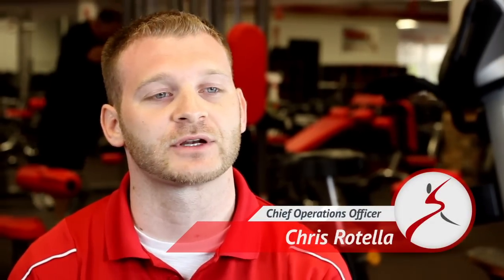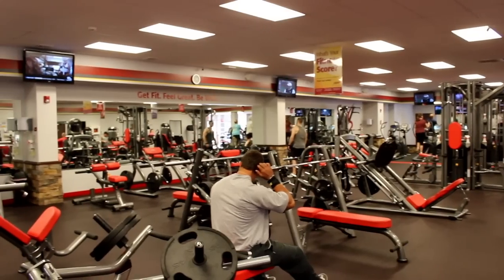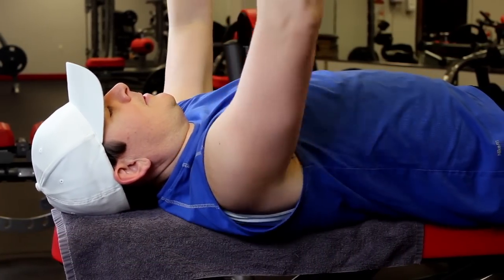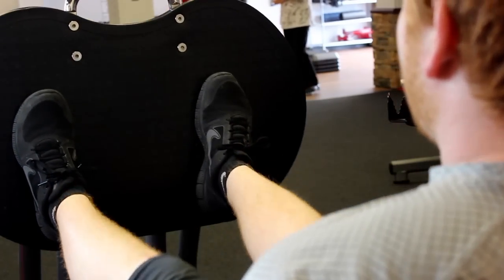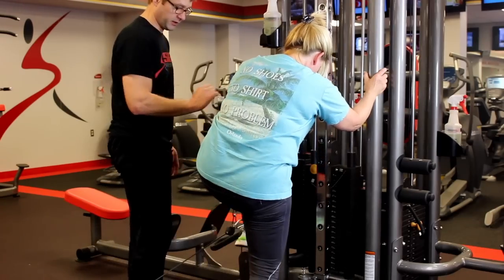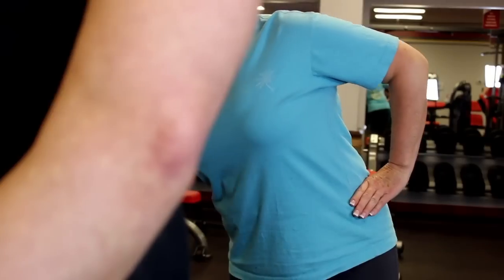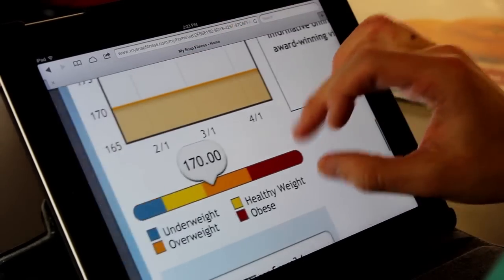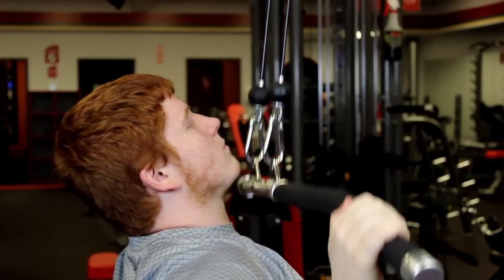Snap Fitness - Barboursville, WV & Winfield, WV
Along with five physical therapy clinics, Generations Physical Therapy also owns two Snap Fitness locations in Barboursville, WV and Winfield, WV.
2013 Over Wood Lake Video & Marketing Solutions LLC